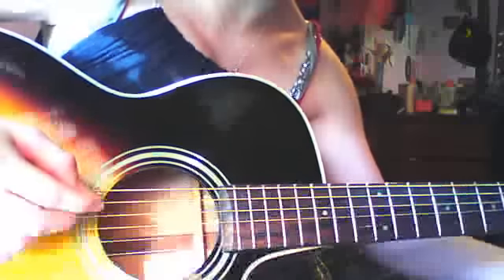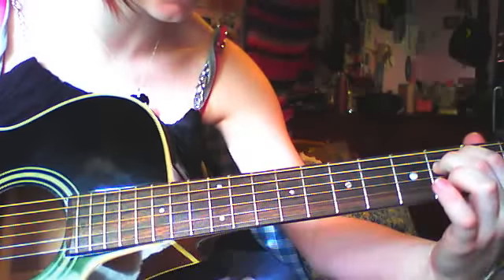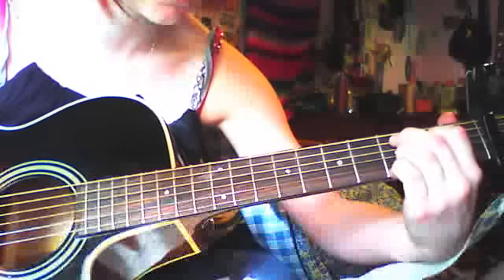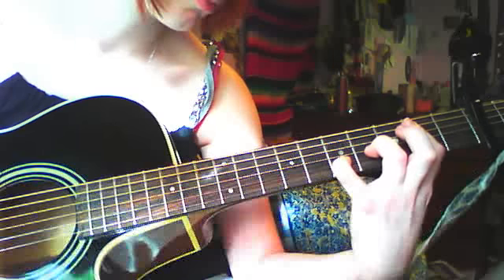how to play "on my own" the used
theunlovable1994's webcam video March  4, 2011 01:29 PM how to play on my own the used